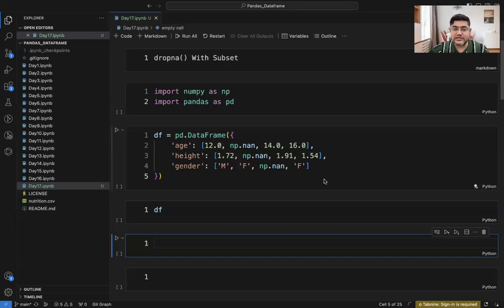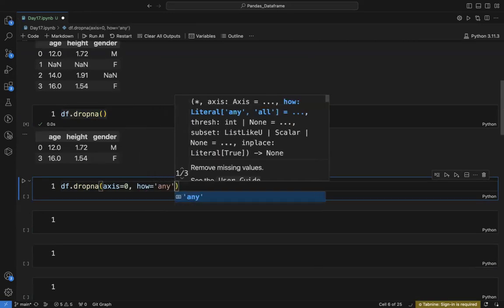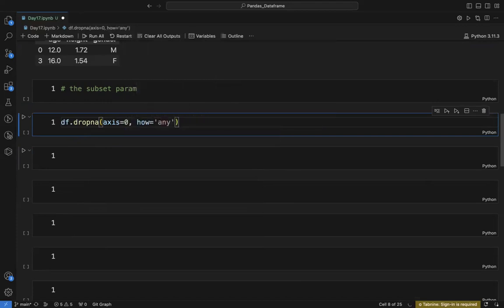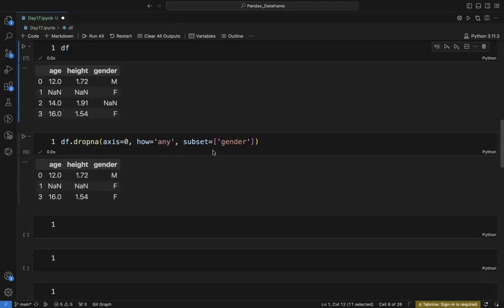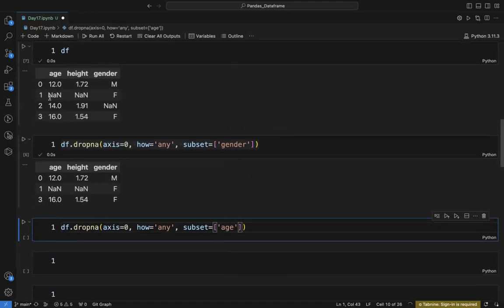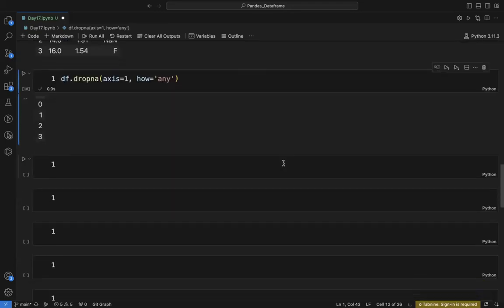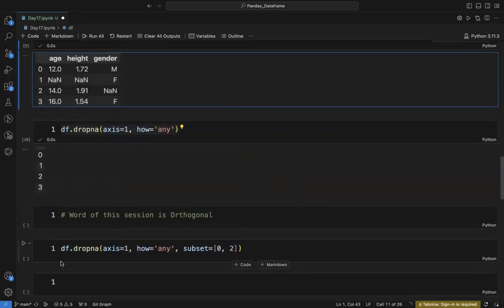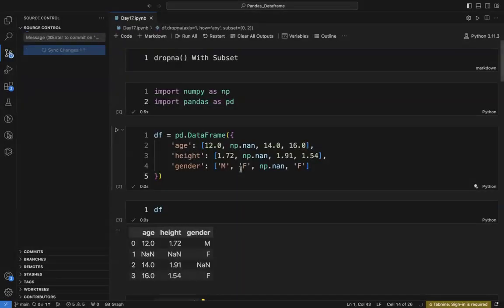Day -17 | Pandas Dataframe dropna() Method with Subset |data manipulation |exploratory data analysis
Timestamp:
00:00:00 - 00:01:10   : Creation of Toy dataframe to apply dropna() method with Subset
00:01:11 -  00:03:21  : dropna() method with two parameters(how='any' and axis=0)
00:03:22 -  00:09:59  : dropna() method with Subset Parameter(how='any' and axis=0, subset=["gender", "age"])
00:10:00 - 00:11:20   : dropna() method with parameters(how='any' and axis=1)
00:11:21 - 00:15:34   : dropna() method with parameters(how='any' and axis=1, subset=[0, 2])
00:15:35                      : Committing code to gitHub

📊 In this video, we start by creating a toy dataframe, laying the foundation for our exploration into the dropna() method. Learn how to efficiently handle missing data using dropna() and elevate your data analysis skills.

🔍 Topics Covered:
1️⃣ Creation of Toy DataFrame: Understand the basics of creating a toy dataframe as we set the stage for data manipulation.

2️⃣ dropna() with Subset: Dive into the intricacies of the dropna() method, focusing on its application with a subset of columns. Witness the magic of cleaning data effortlessly.

3️⃣ dropna() with Two Parameters: Uncover the power of dropna() with two parameters - 'how' and 'axis'. Learn how to filter out missing values with precision using these advanced techniques.

4️⃣ dropna() with Subset Parameter: Take your data cleaning skills to the next level by applying dropna() with subset parameters. Witness the effectiveness of how='any' and axis=0, subset=["gender", "age"].

5️⃣ dropna() with Parameters: Explore the versatility of dropna() with parameters, specifically how='any' and axis=1. Cleanse your data seamlessly by eliminating missing values along specific axes.

6️⃣ dropna() with Parameters and Subset: Gain expertise in using dropna() with advanced parameters and a subset. Witness the power of how='any' and axis=1, subset=[0, 2] in action.